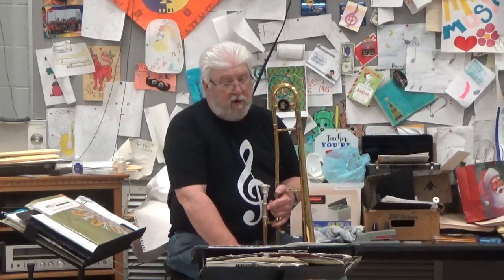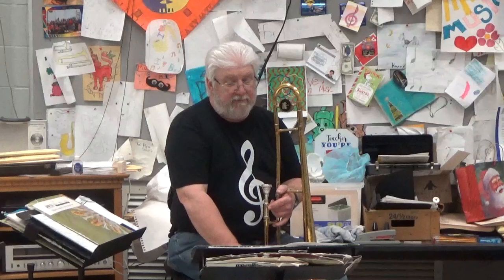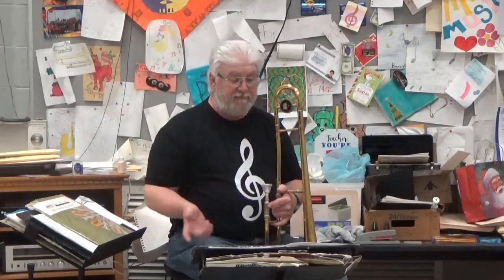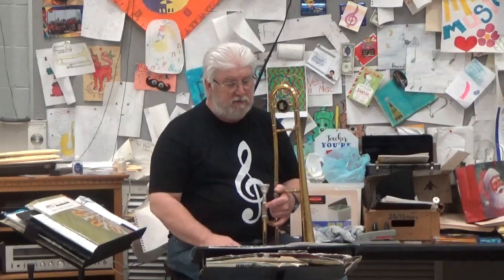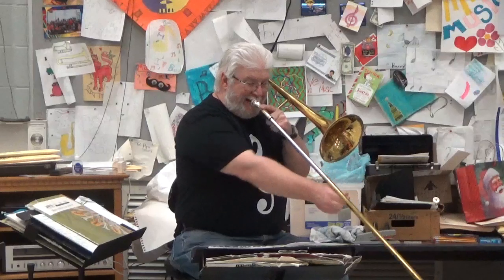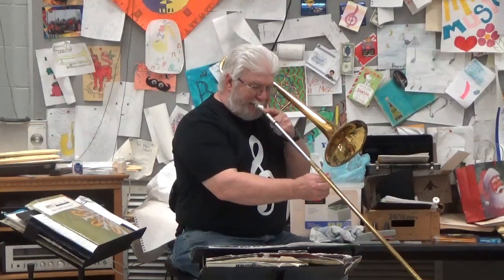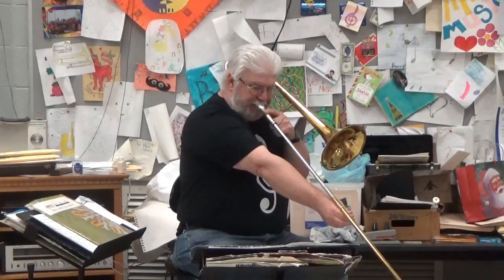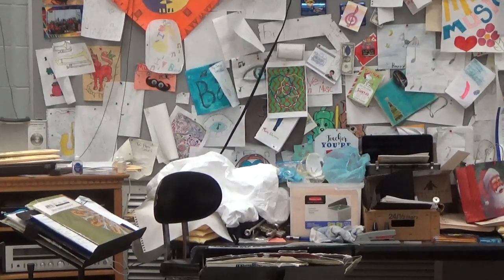Page 10 No 3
Beginning Trombone, Page 10, Number 3